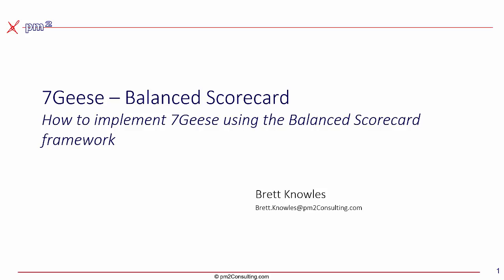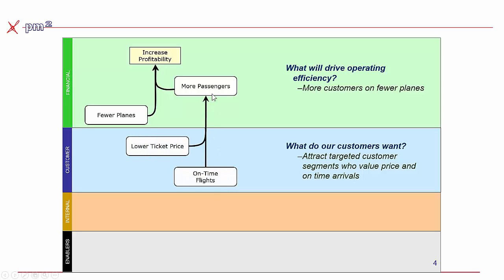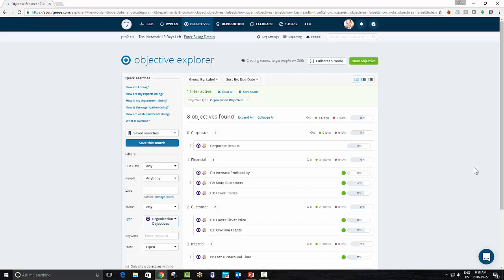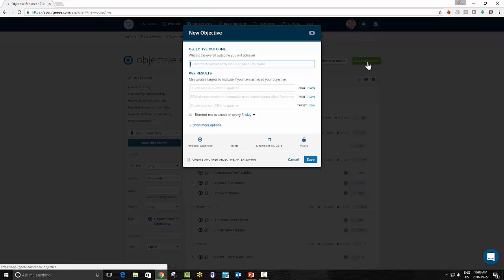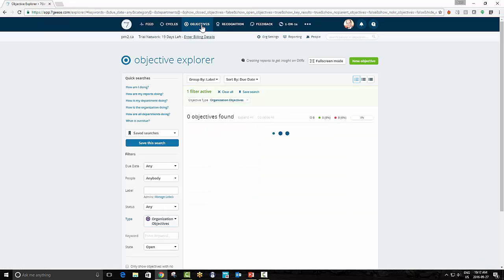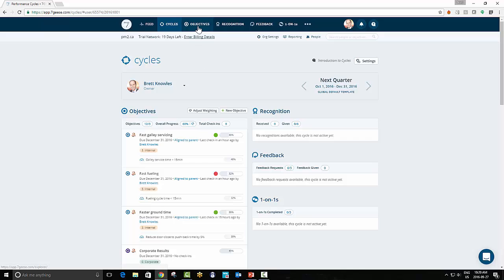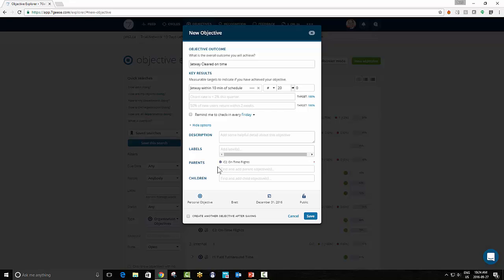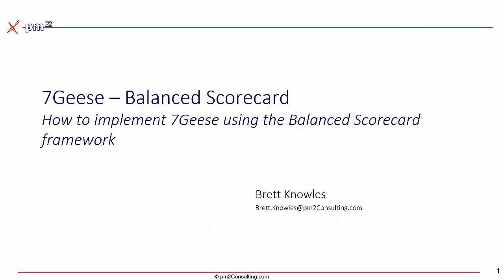7Geese Balanced Scorecard Implementation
Brett Knowles walks you through how to implement the key aspects of the Balanced Scorecard within the 7Geese cloud application.  Brett covers Perspectives, Strategic Goals, weightings (priority), cascades, Key Results